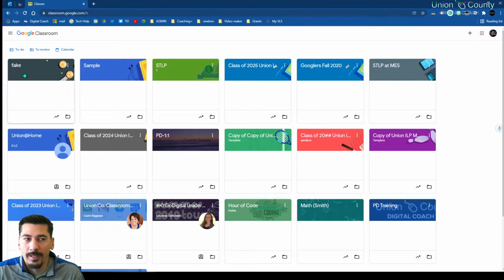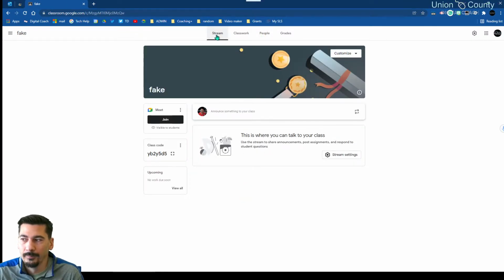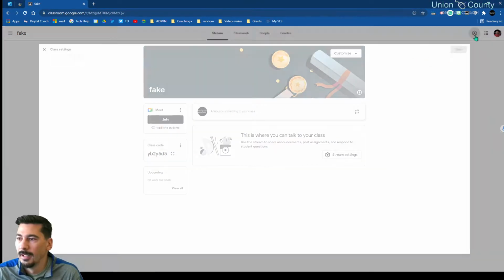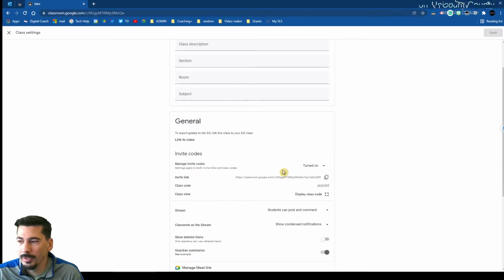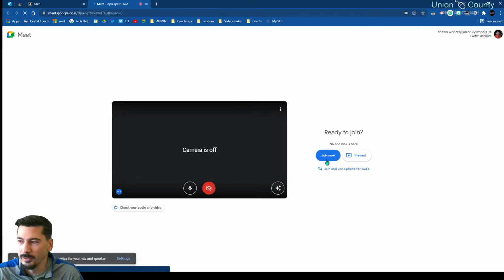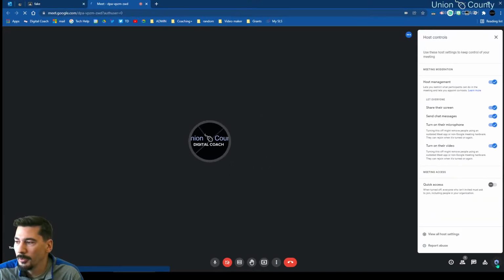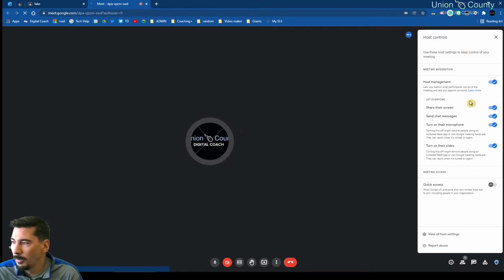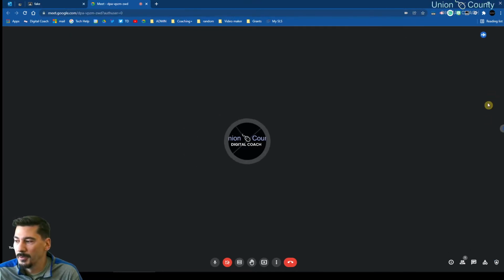Meet Host Settings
Take a look at some settings for Meet to help manage your Meets.